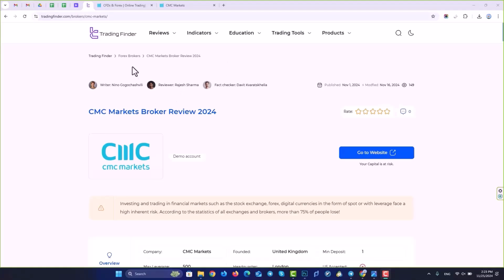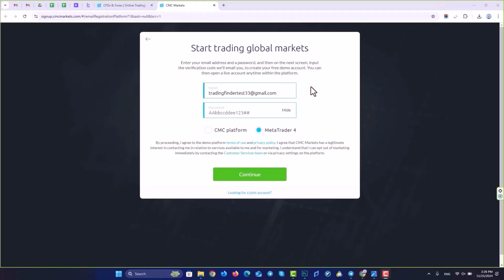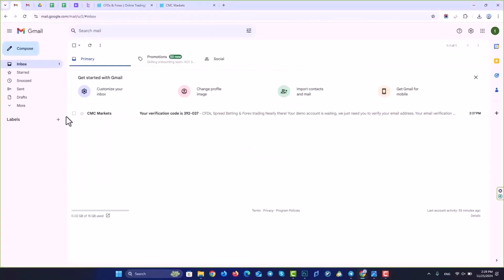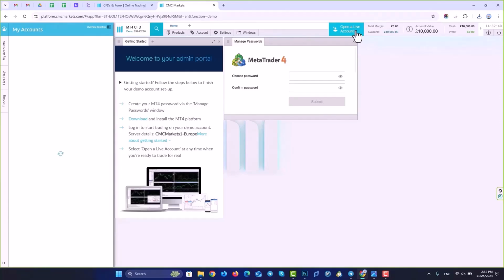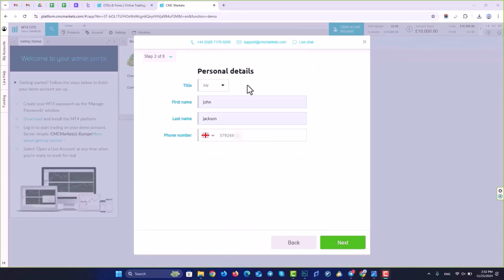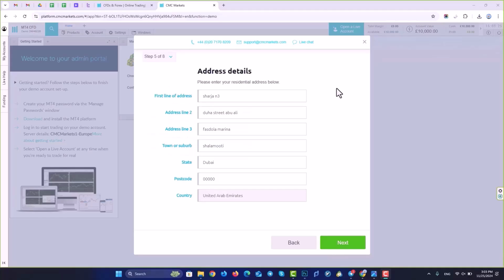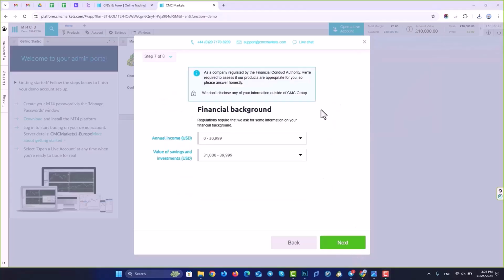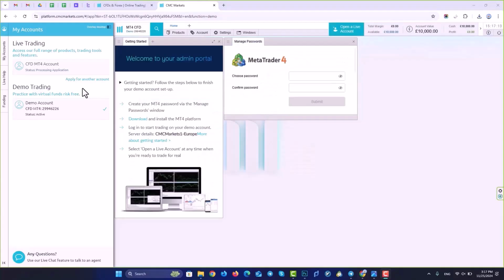💹📝 CMC Markets Registration - Email, phone number, country [13 Steps] 2025 [TradingFinder] 📝💹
CMC Markets Registration – How to Sign Up in 2025 [Quick Guide] 📝🚀

Looking to get started with CMC Markets?

This step-by-step registration guide walks you through everything you need to know to open a live trading account.

Whether you're trading forex, stocks, or indices, CMC Markets provides a secure and regulated platform for every trader. 💹📊

⚡ Fast sign-up • ✅ Trusted broker • 💼 Pro-level tools

00:00 Intro
00:27 Enter Email and Password
00:56 Verify Email
01:41 Provide Personal Information
02:02 Provide Date of Birth, Nationality, and Tax Information
02:24 Enter Full Address
03:05 Upload Verification Documents